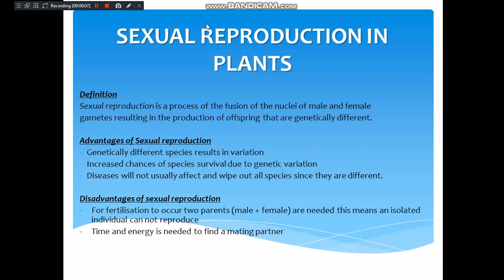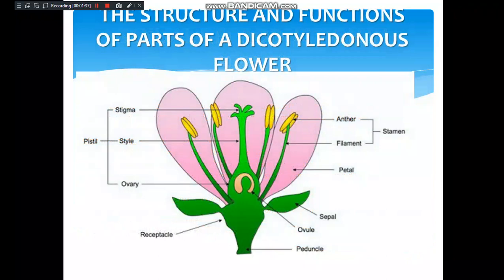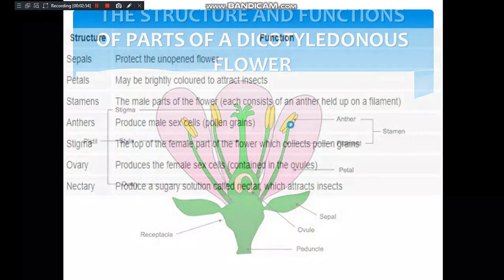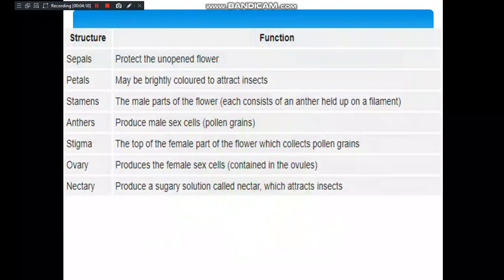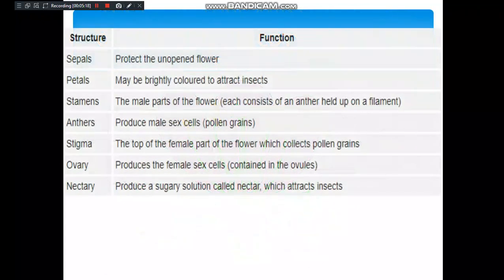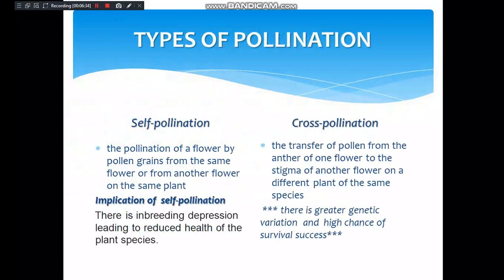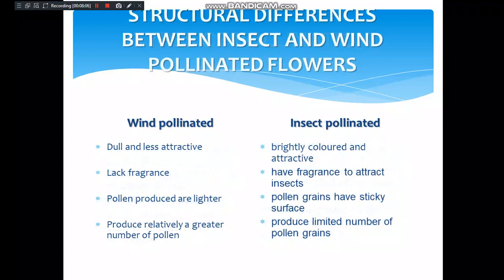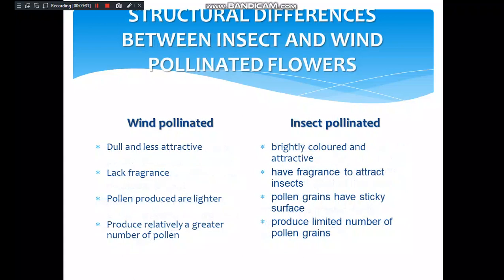sexual reproduction in plants 1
hello!!! general certificate of secondary education in biology notes